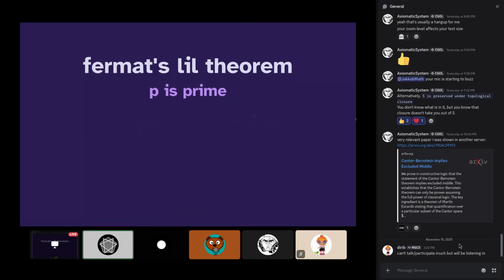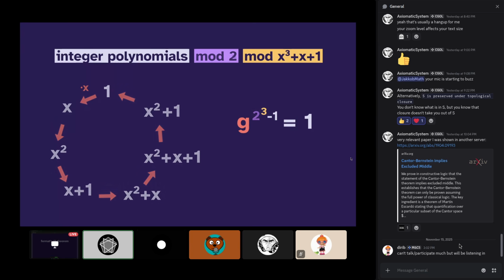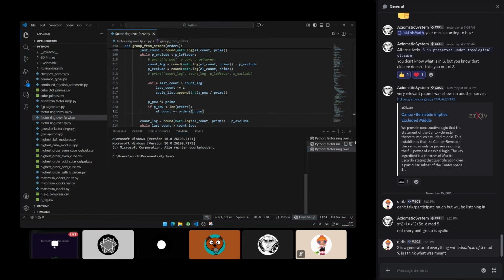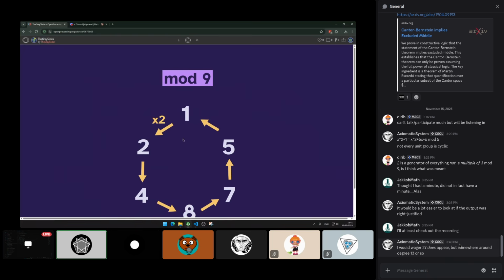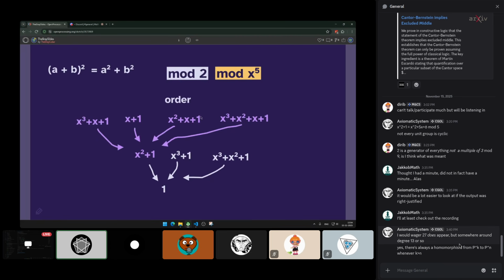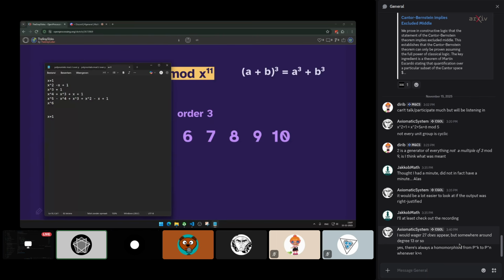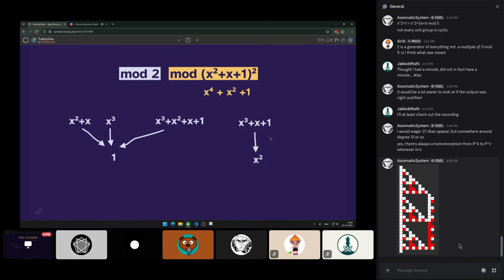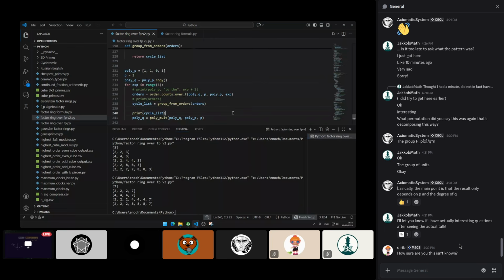Fermat's Little Theorem, with polynomials!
A "Math Club" talk by TheGrayCuber!